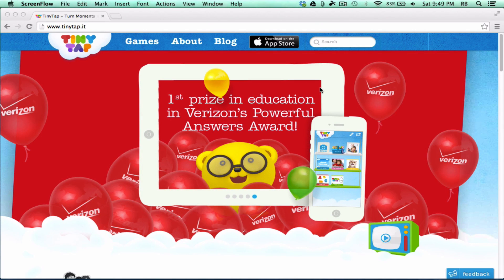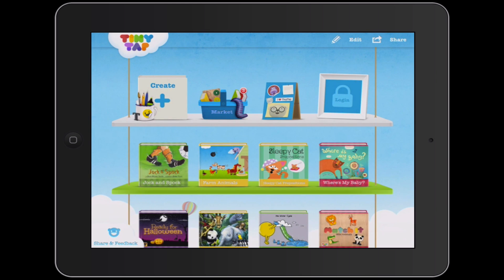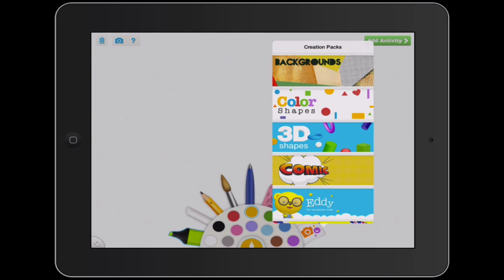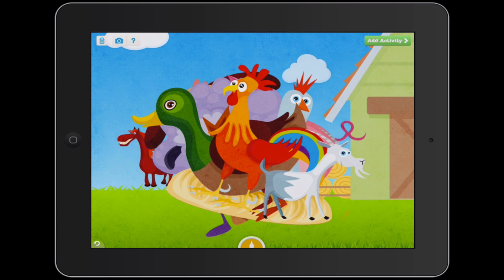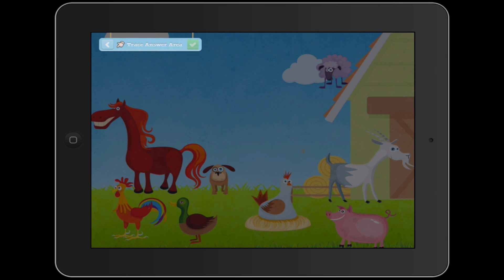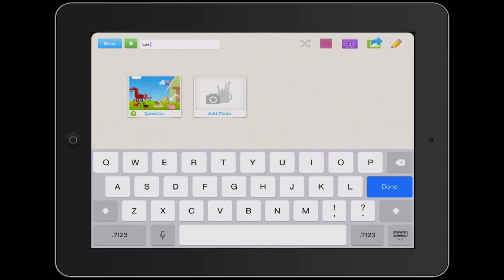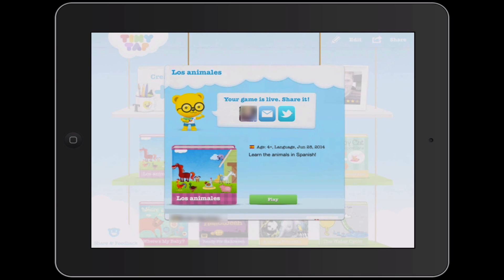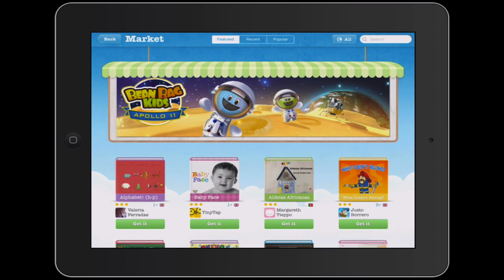Make Educational iPad Games and Books with TinyTap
Learn to use the TinyTap iPad app to create a simple educational game that can be played on the iPad.